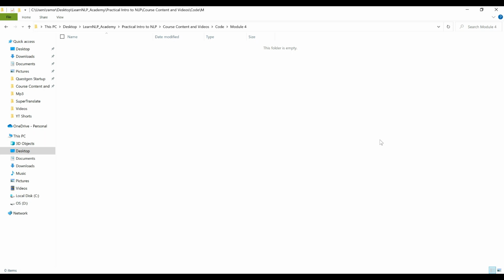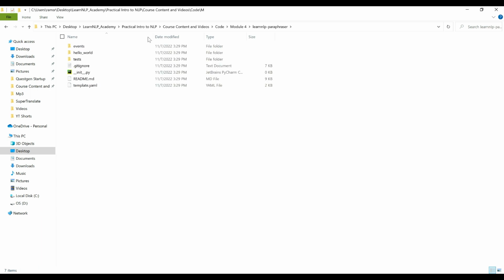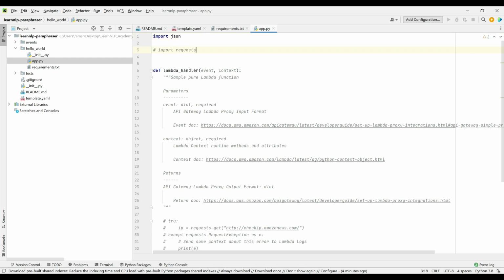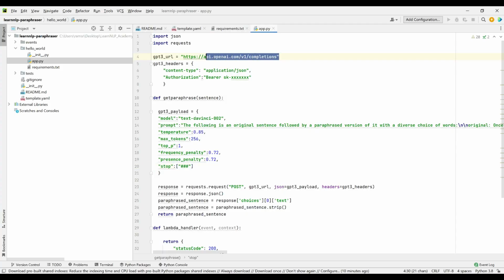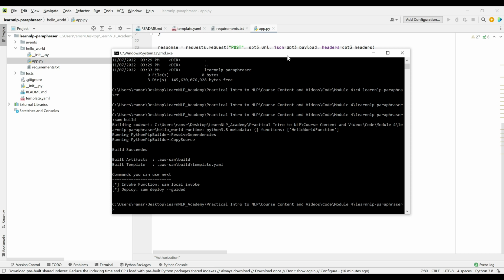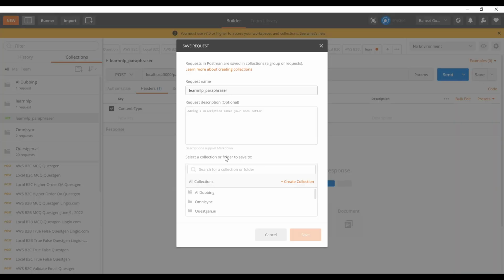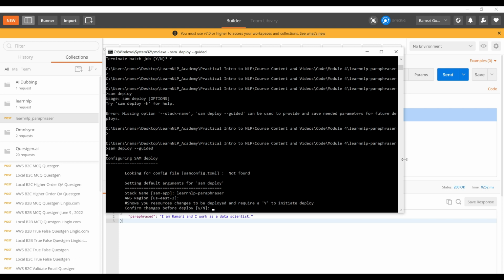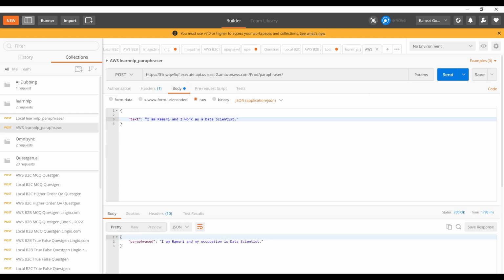Practical Intro to NLP 43: Create Sentence Paraphraser API on AWS